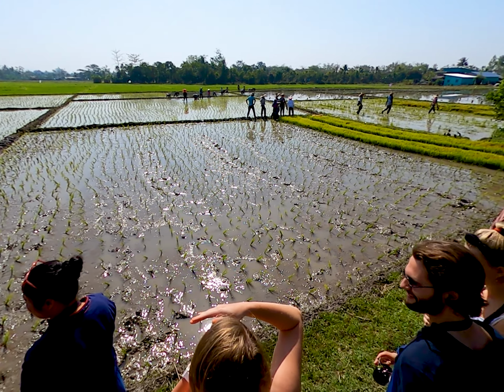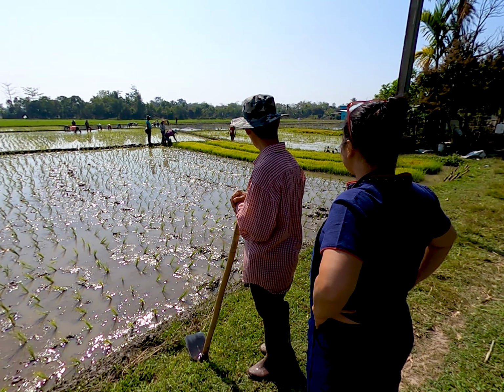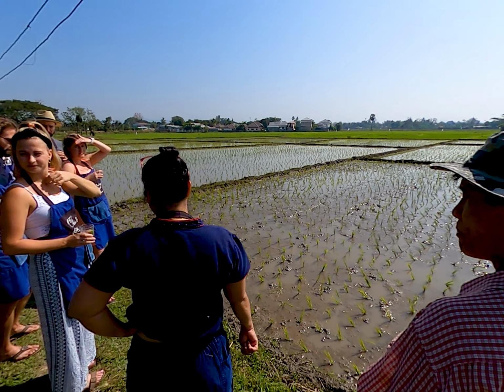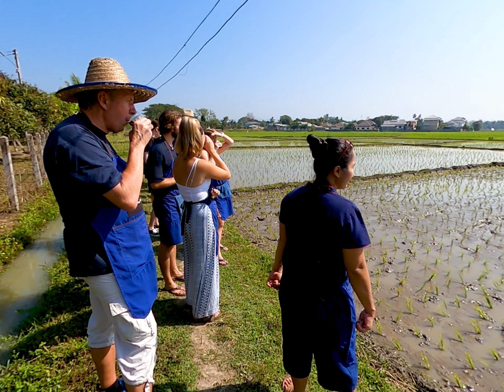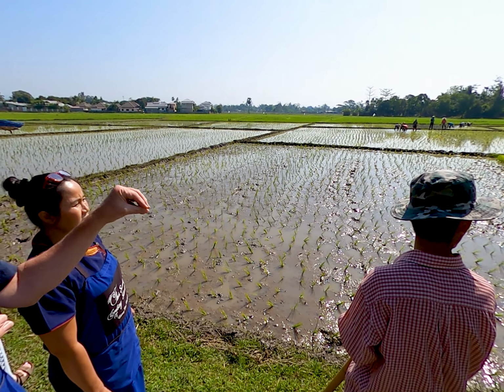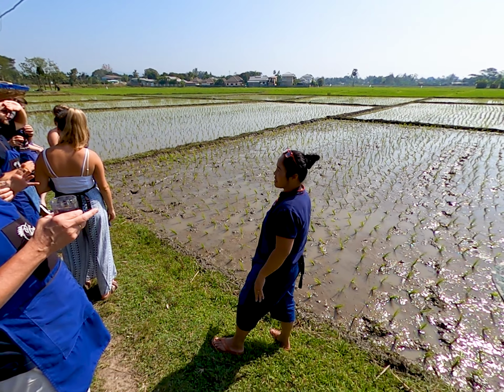My cooking class watching the planting of jasmine rice by hand in Thailand. 3 February 2020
Best Activity in Thailand 2020 A Thai cooking class with May at her school in Chiang Mai, Thailand “Thai Secret Cooking School.” Join our cooking class, walk and shop our local Thai market, continuing into our organic garden to pick some fresh ingredients, next off to our kitchen for some full day Thai cooking, eating, and napping fun! Thai Secret Cooking School & Organic Garden in the country side of Chiang Mai, Thailand. We have cooked Mountains of Pad Thai! Oceans of Thai Curry! Jungles of Papaya Salad! & Yottabytes of Media! Join our cooking class and have a fun day cooking in our open-air kitchen. Learn the secrets of Thai cooking with our Chef owner May and bring home new Thai culinary skills a unique and personalized souvenir. “Do you know our secret yet?”